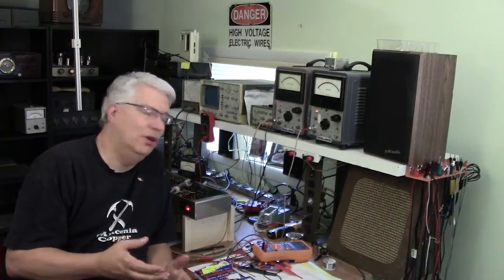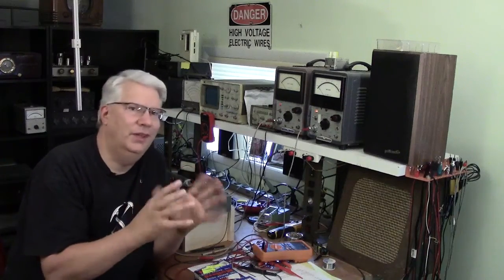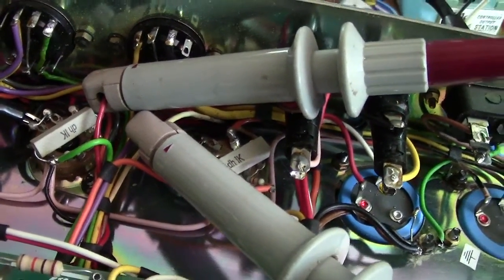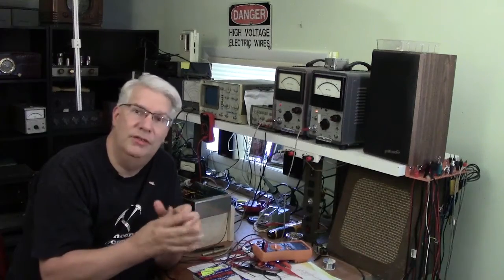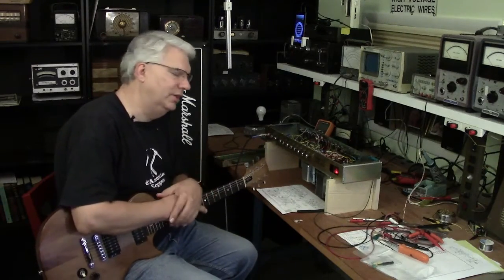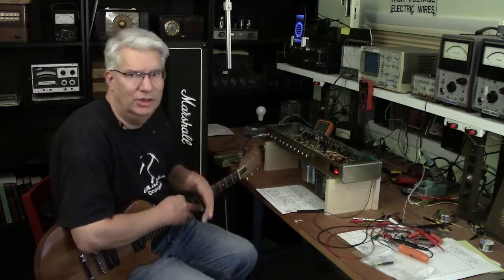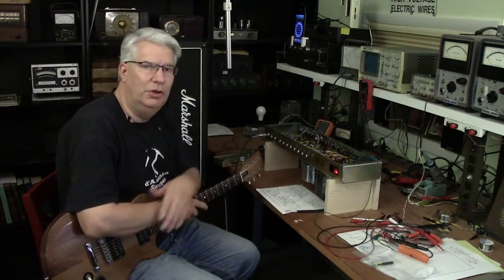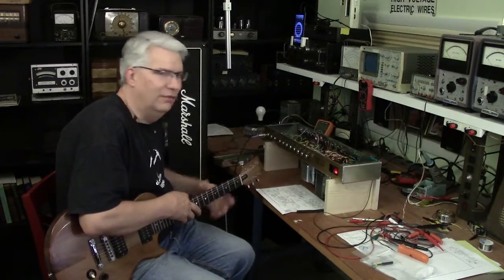160704 Valve Studio - Marshall JCM800 2205 Repairs Completed and Conclusion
Repairs are completed, ship it! Last item, issue with faulty reverb circuit was diagnosed and 'repaired'. Final checkout and conclusion. Time to play. Happy 4th of July everyone!